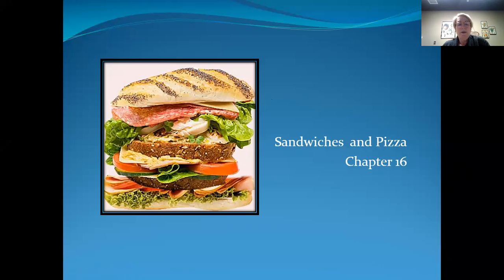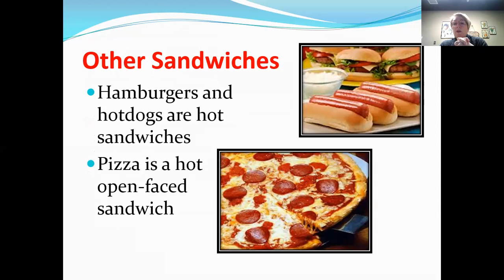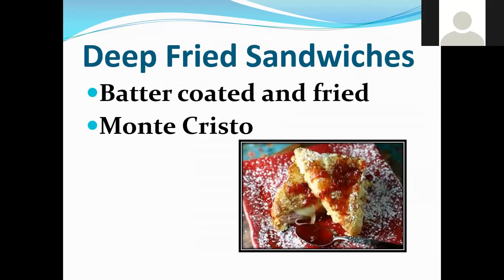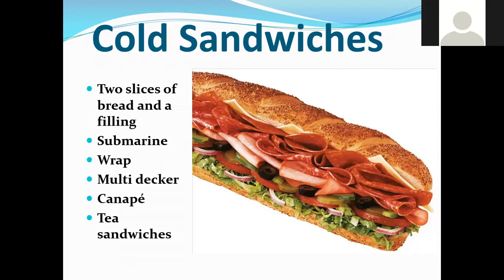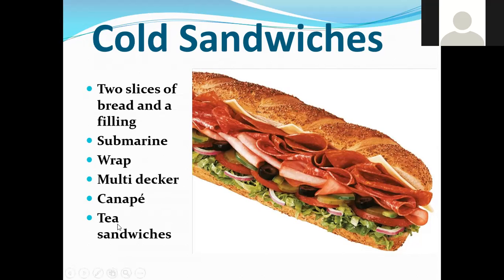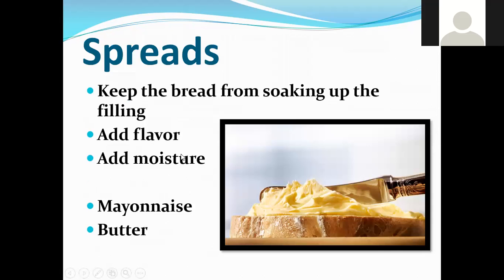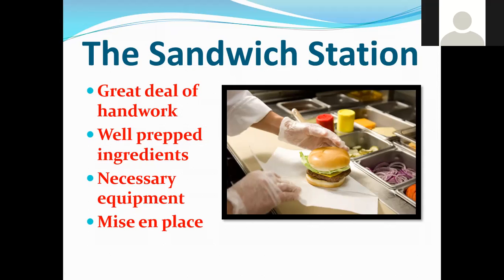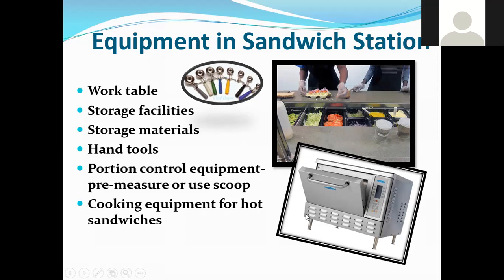Class Zoom 1/27